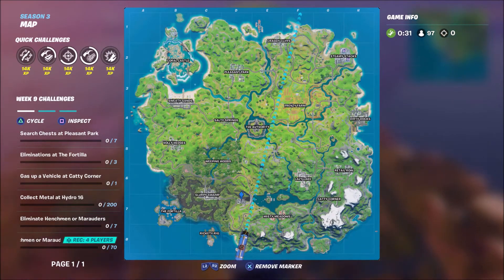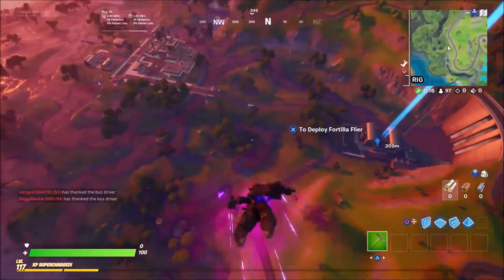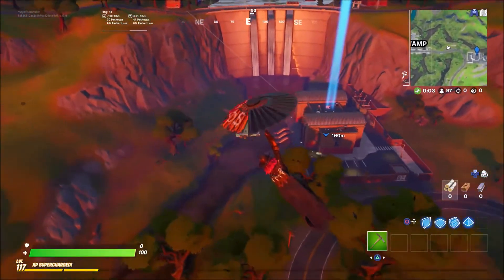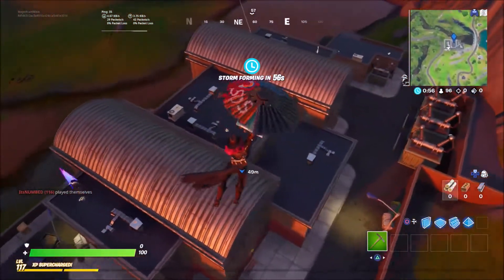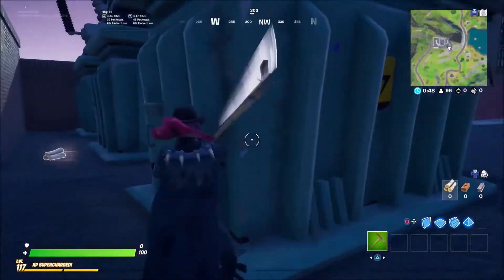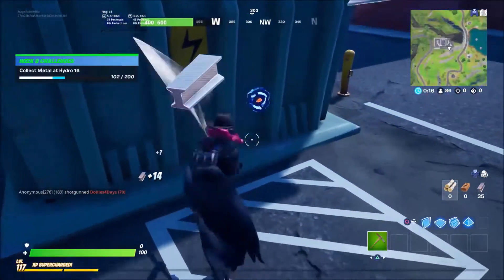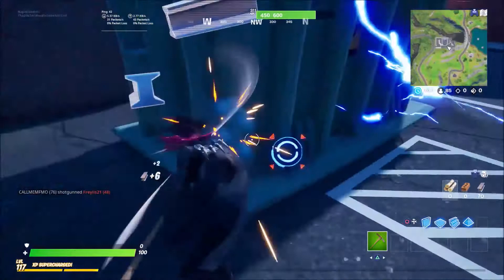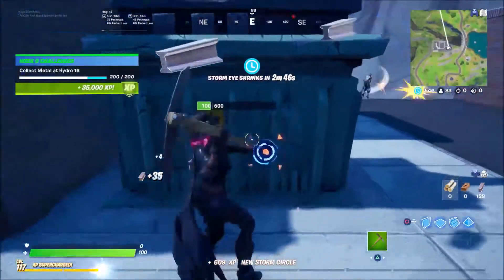How to Harvest Metal FAST at Hydo 16